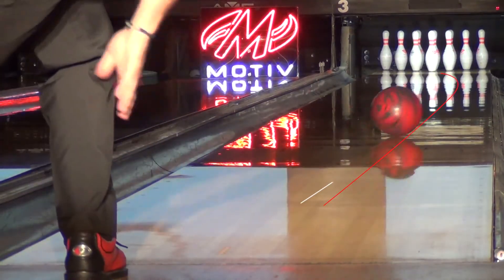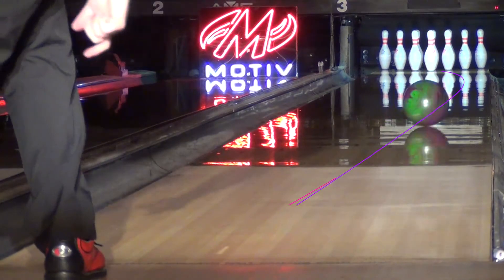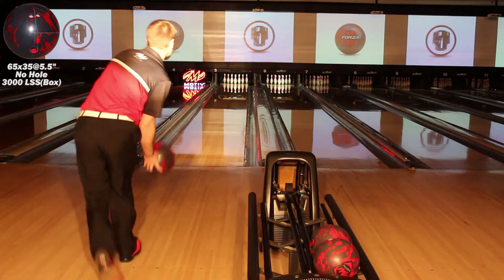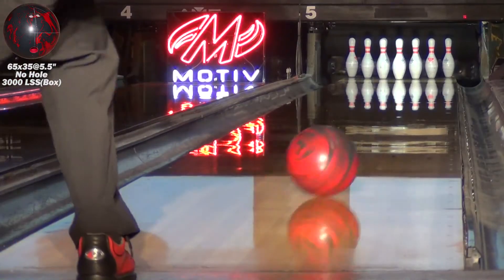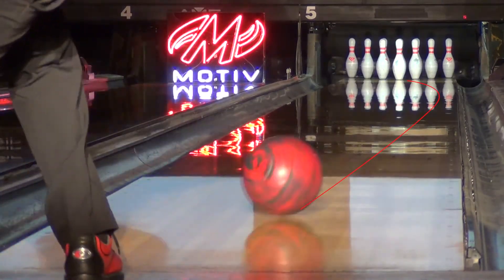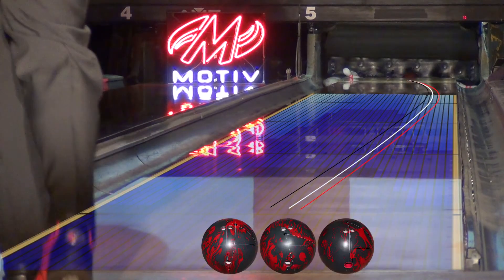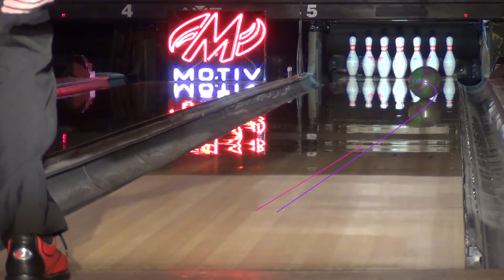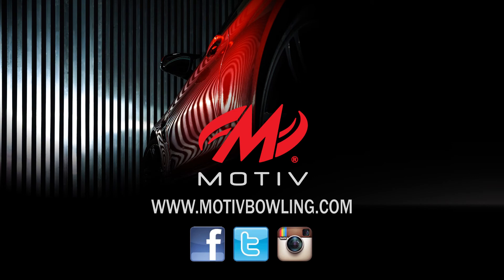Forza SS Ball Motion Video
Motiv Forza SS Bowling Ball

Engineering a bowling ball to provide both incredible versatility and loads of hook potential is a tall order. Balls like this are rare, but the Forza SS delivers in a big way! It is very smooth and strong. Designed for medium oil, it will come into play on a wide variety of lane conditions.

To create this special ball motion, we brought back one of EJ Tackett’s favorite MOTIV® cores - the Sigma™. With a low RG, higher differential, and compact design, the Sigma™ core powers the Forza SS down the lane with impressive motion.

We complemented the Sigma™ core with new Helix™ HFS (High Friction Solid) Reactive cover stock. This cover has been developed specifically for this release. Several cover stocks were tested, but this new technology gets the Forza SS firing on all cylinders.

There is probably not one bowler that wouldn’t appreciate the performance of the Forza SS. It is unusual to have a ball hook this much and still provide outstanding continuation. It will certainly be most beneficial on medium to medium-heavy oil conditions where you need a ball that hooks in the oil and continues through the backend of the lane.

Note: All ball weights use the same core design. MOTIV does NOT use generic cores in lightweight balls.